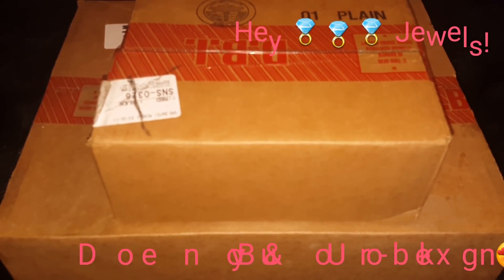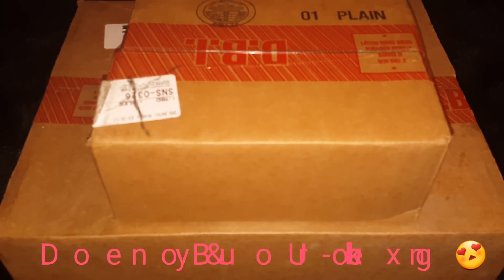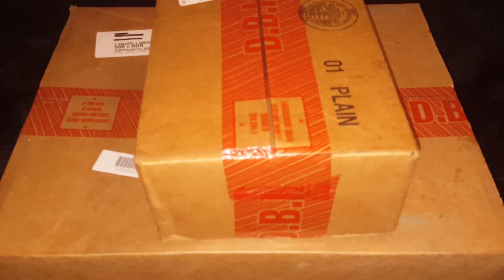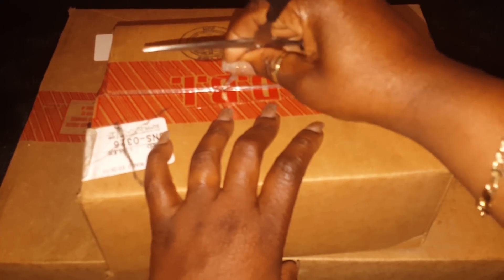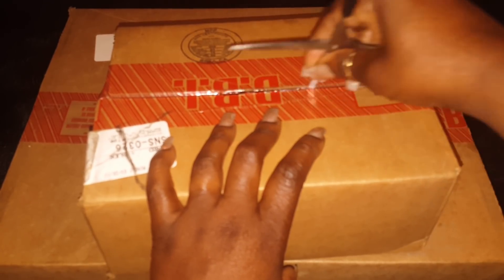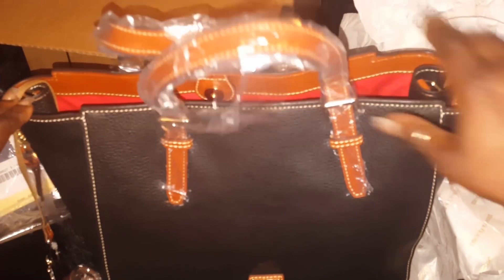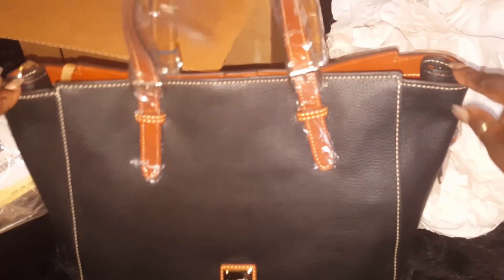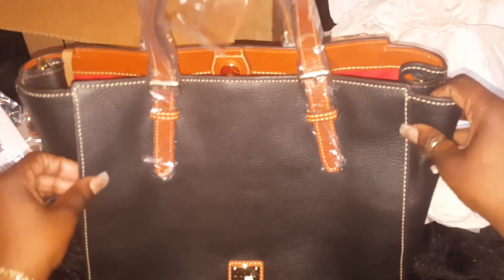💞Dooney & Bourke- Unboxing 👜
I will leave the links down below for these items.

Hey!

 Happy Shopping.